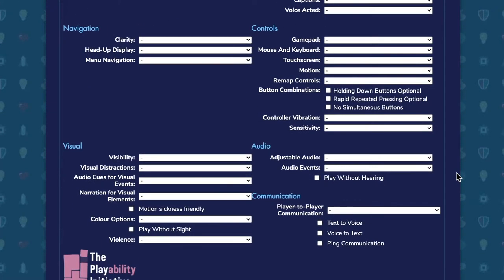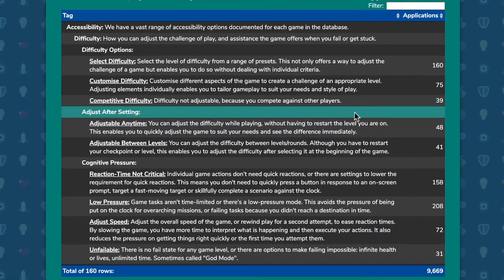Andy Robertson - Video Game Accessibility So Everyone Can Play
Video games are an important part of childhood. We have seen how they have kept children connected with each other and provided space to escape the world. They are also a playground where physical ability isn’t the defining factor of who can play or who wins.

Finding the right games for your child can be hard, but the Family Video Game Database provides a way to search for a perfect match. This includes over 100 fields to help you find family games for those with a disability.

In this talk, Andy explains the breadth of video game accessibility and walks you through the search tools available to find the games with features to enable your family to play games together.
Session takeaways

*    "When everyone plays we all win"
*    How to find video games for people with specific requirements
*    Video Game accessibility is more complicated (and more achievable) than you think